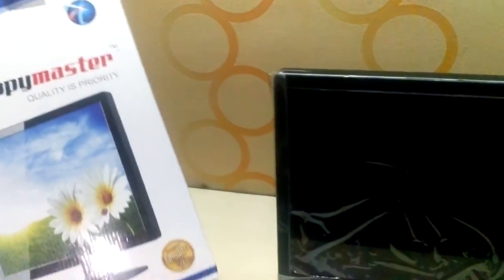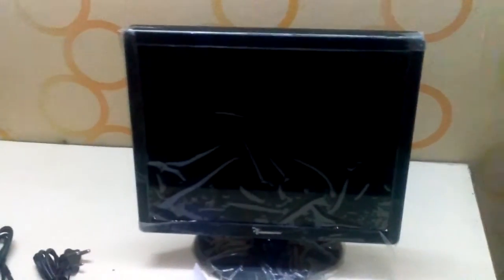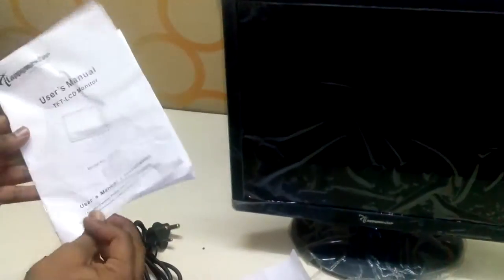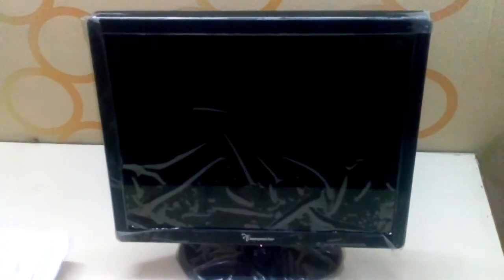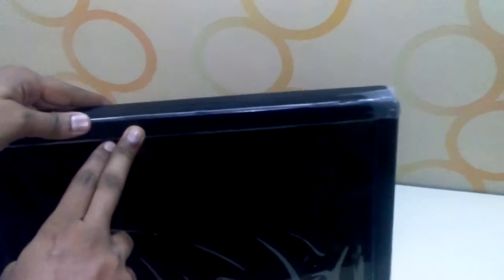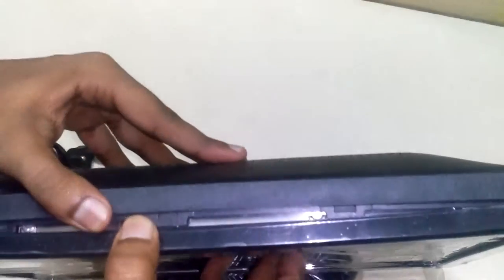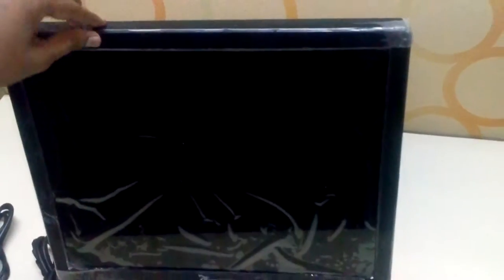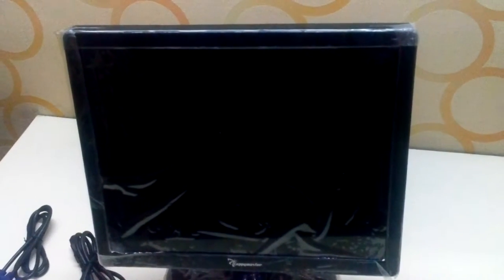Amazon scams shipped damaged product Lappymaster monitor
This is lappymaster monitor i ordered from amazon for personal us, look how they delivered a broken , cracked product. Applied for refund. Let know your experiences.